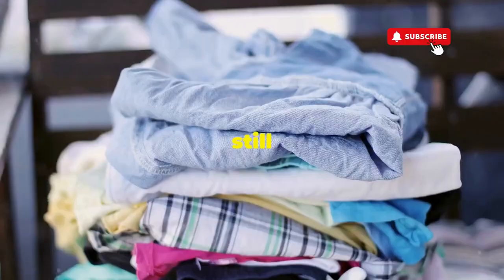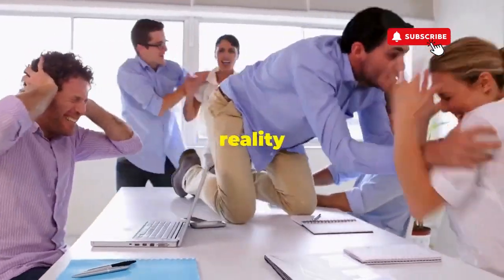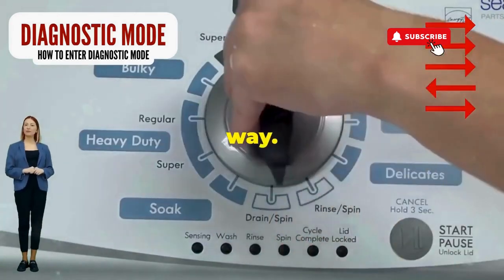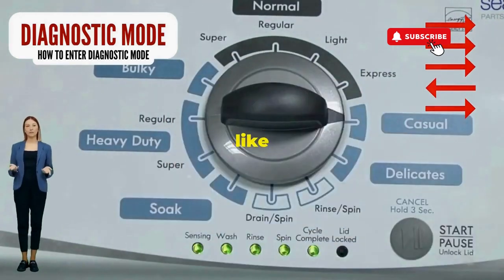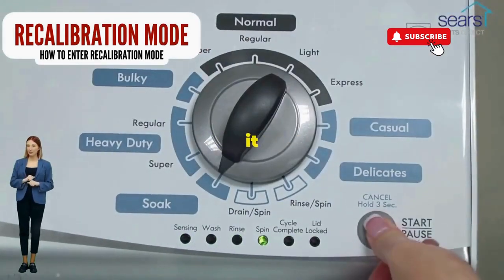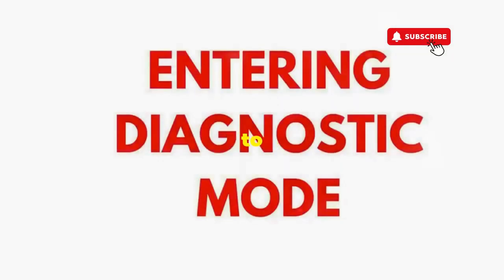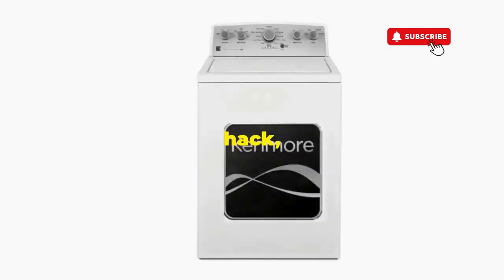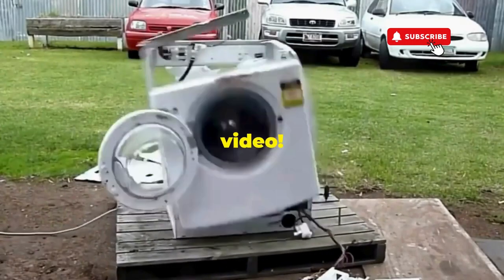Amana Washer Lid Lock Bypass for Vertical Modular Washers